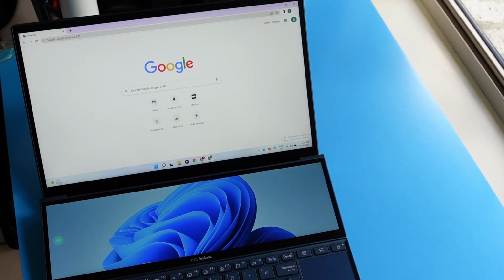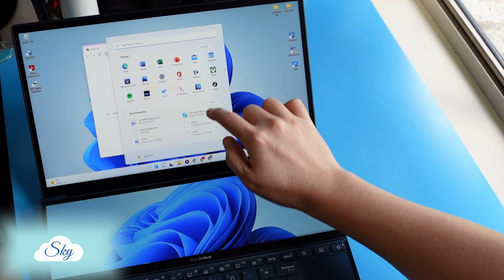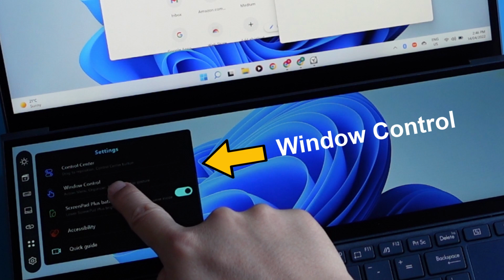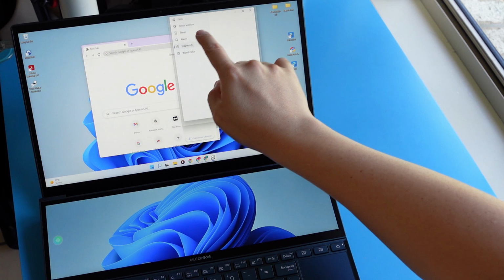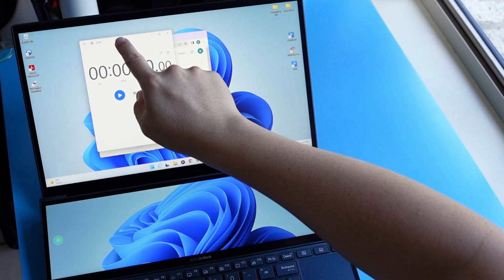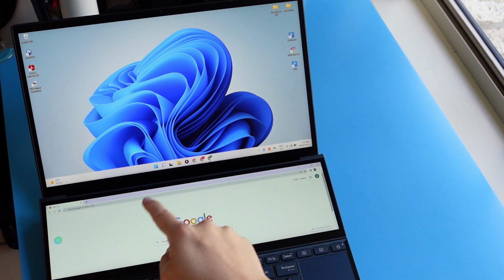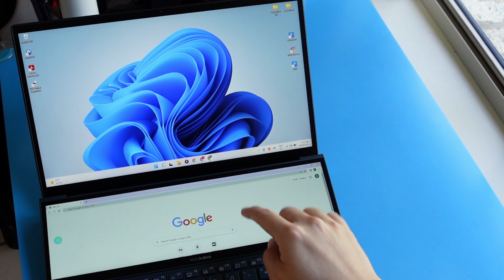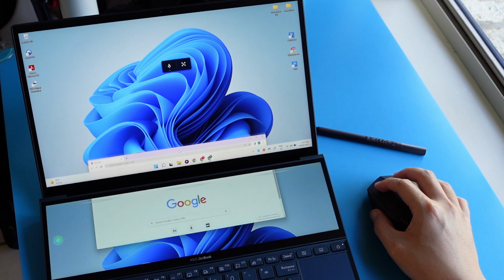How to flick window across dual screen on Asus Zenbook Duo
Learn how to easily flick windows across different screens on the Asus Zenbook Duo without using your mouse or touchpad, and do it consistently every time.

Asus ScreenPad+ ScreenXpert application has this "window flicking between screens" feature to let users easily pop windows across different screens because Asus knows we can use touch screens across the dual screen laptop.

📽️New to this laptop? Watch this all my videos on this Asus Zenbook Duo UX482 unique dual screen laptop

🛒 ASUS ZenBook Duo 14 UX482:
🛒 💰 and these are Amazon items on discount for today:

I spend time using the product before making the videos to share my unique perspective and tips using them. I like to hunt for the most value-for-money tech gear that is fit for purpose. Discuss your purchasing decisions with me, and I will see if I can help.